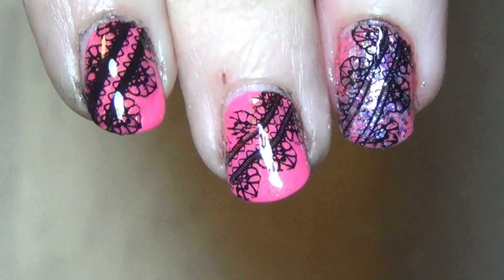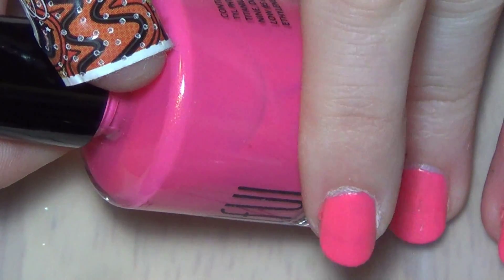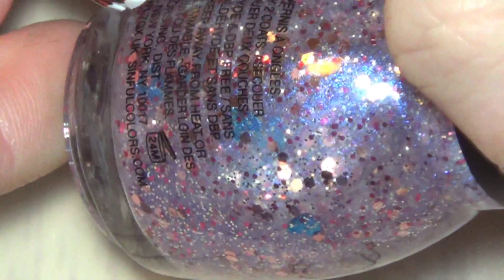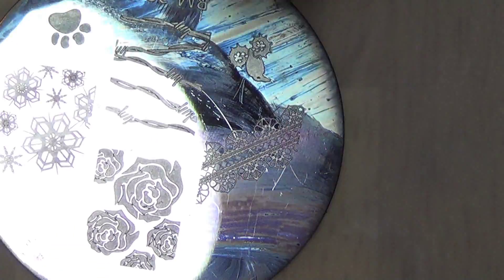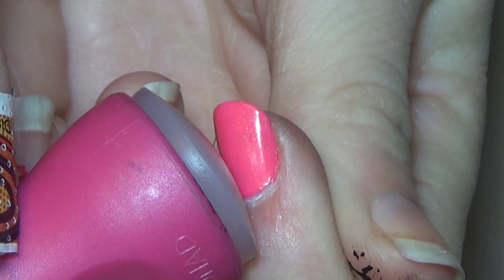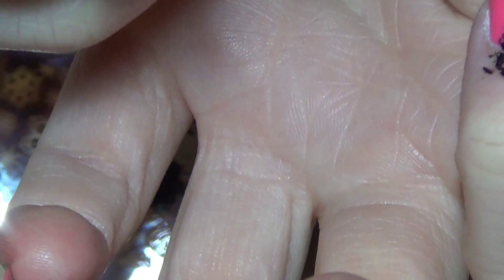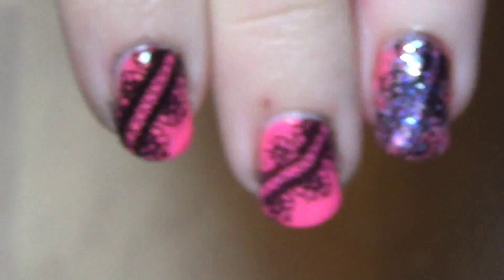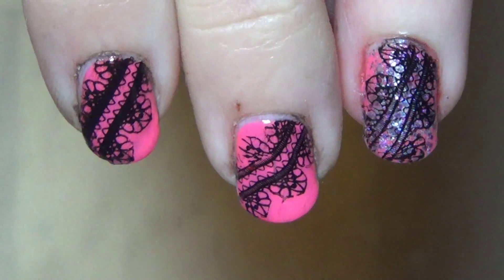Valentine's Lace Tutorial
So this is a day late but its still a cute design to wear anytime of the year.